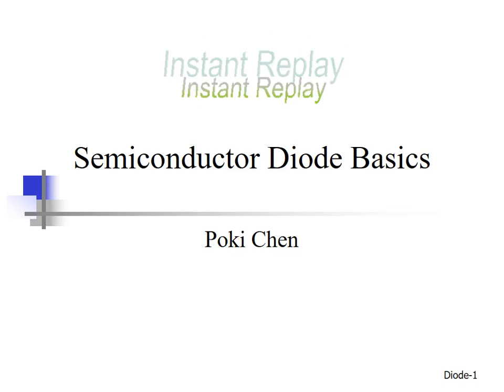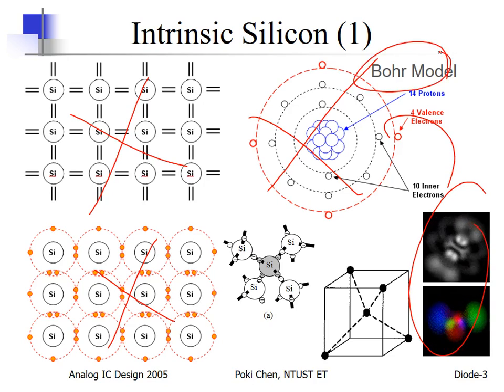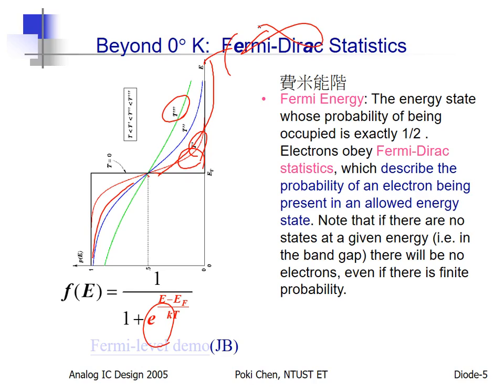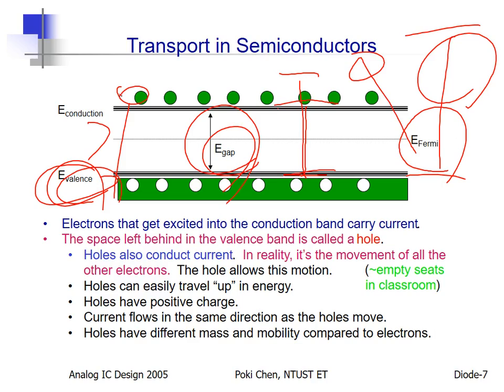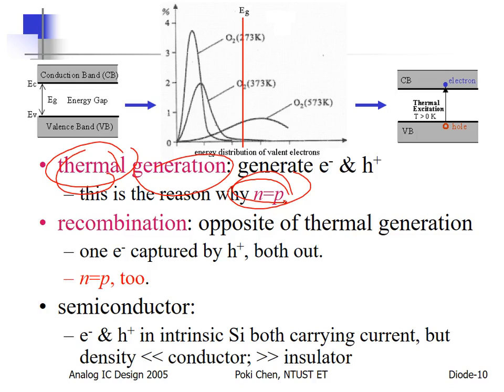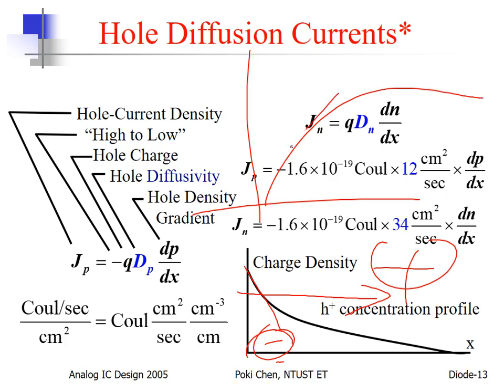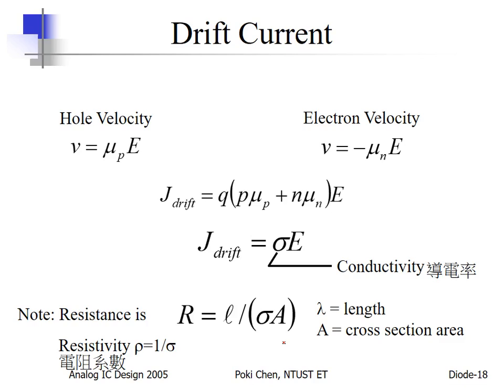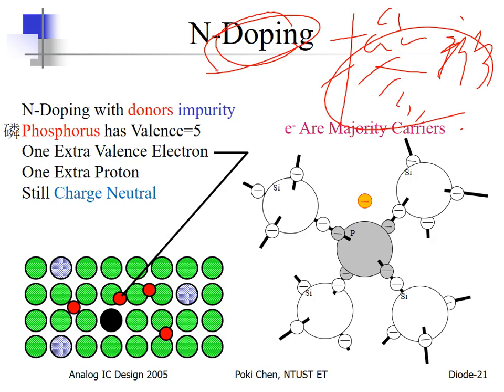Analog IC Design_CH2 Diode_1